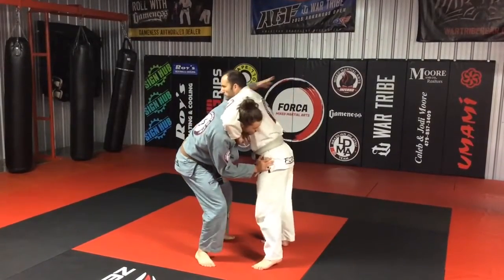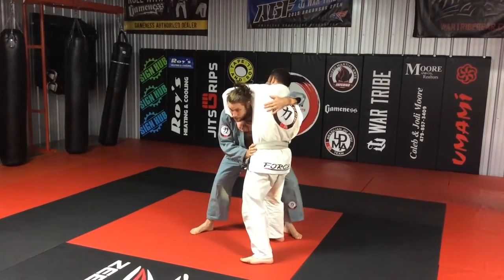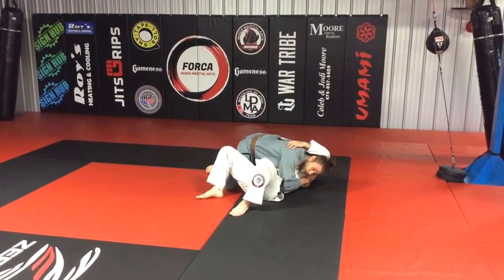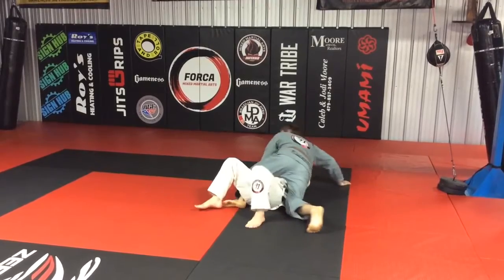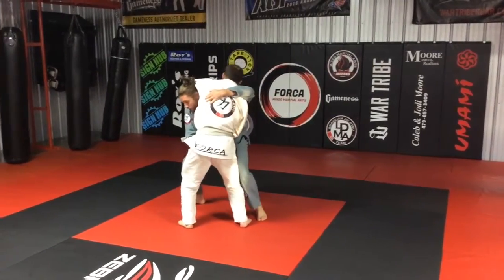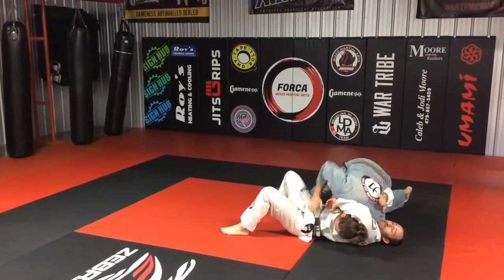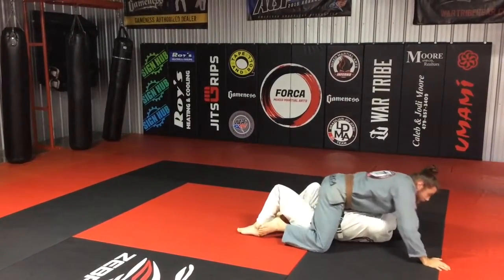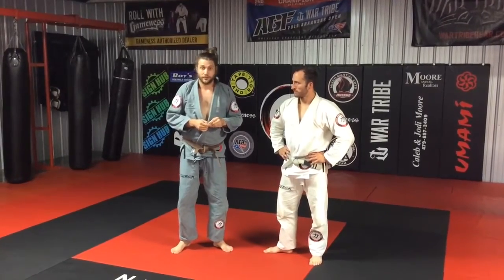Counter Front Headlock to Knee Tap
An excellent way to counter a standing guillotine or front headlock attempt.